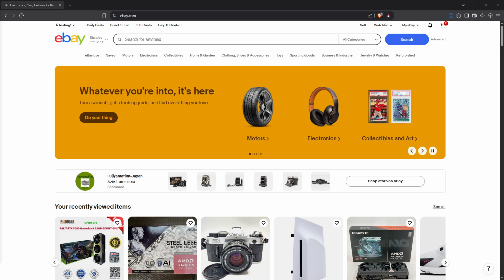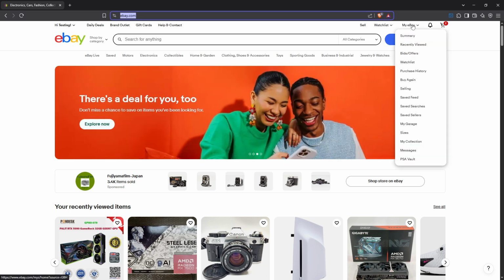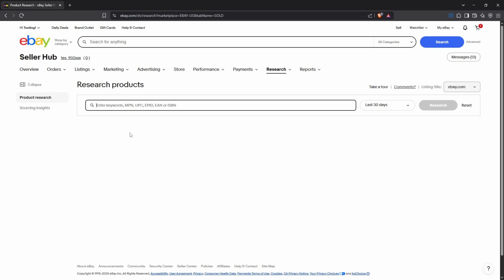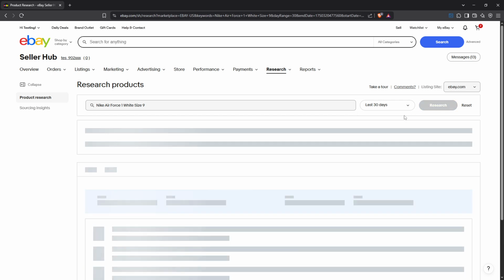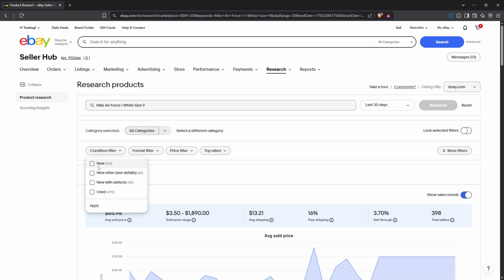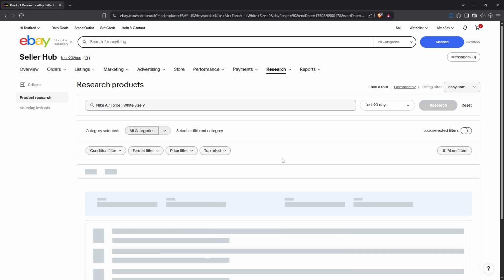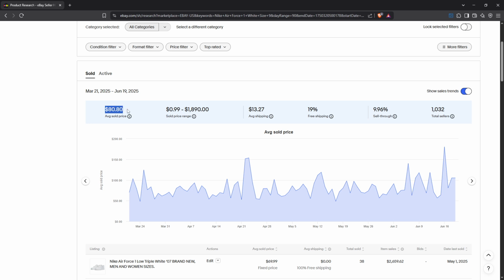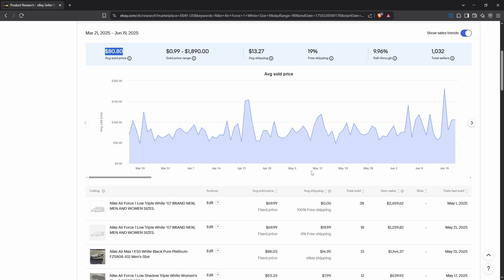How To Find the Sell Through Rate for Any Item on eBay [2025 Full Guide]